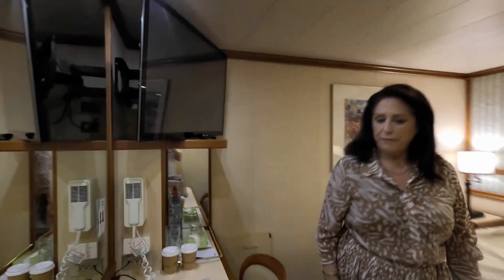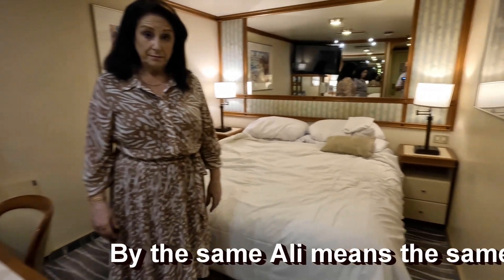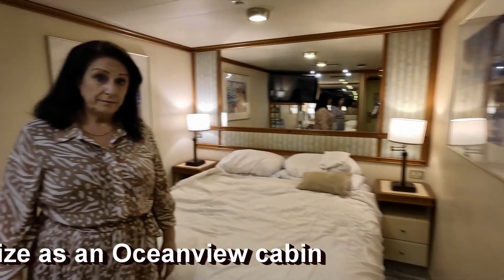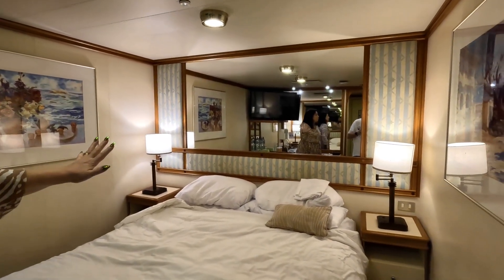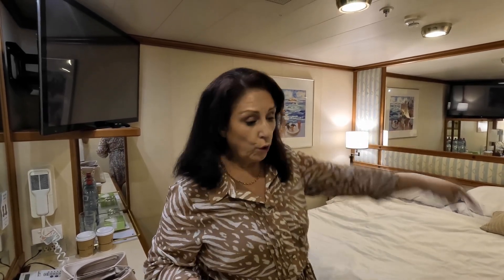P&O Pacific Encounter Interior Cabin 11719 Review - Is This One of the Worst Cabins on the Ship?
After 3 nights in an interior cabin on a high deck at the back of the ship we give you our thoughts on whether this is one of the worst cabins on a ship or if it's a great choice for a cheap short cruise.